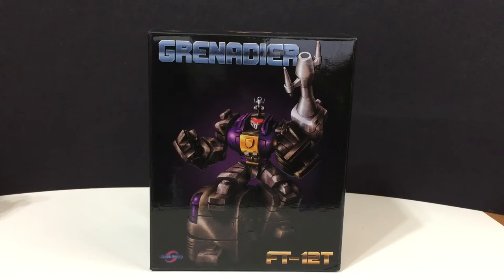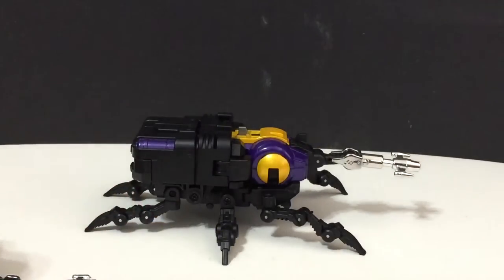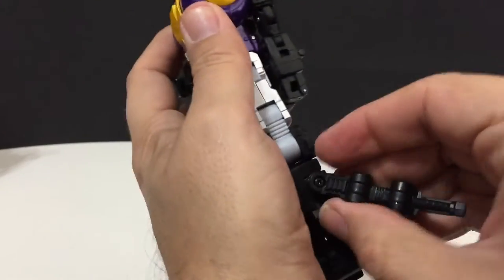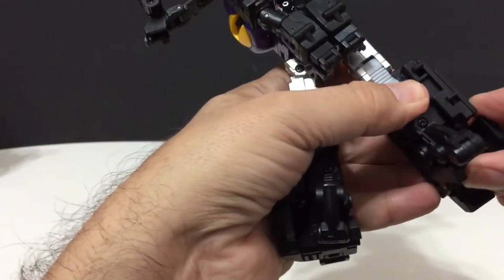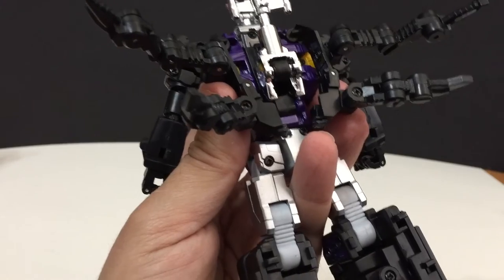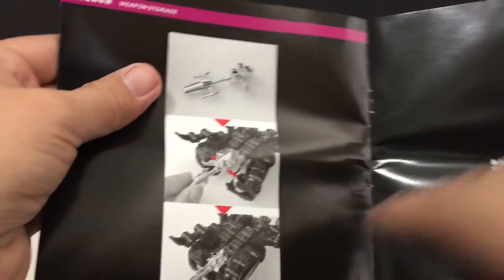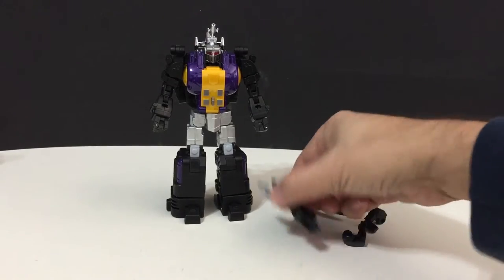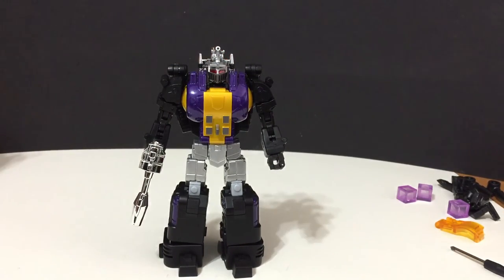Fans Toys FT-12 Grenadier aka Bombshell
This is a review of Fans Toys Grenadier or not Bombshell! This guys is pretty awesome, not without its faults, but is pretty cool!